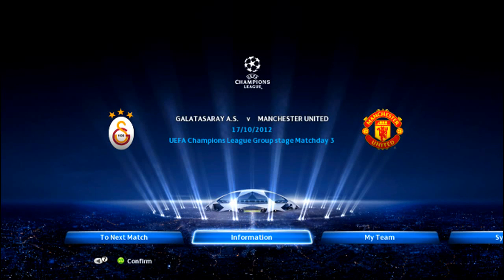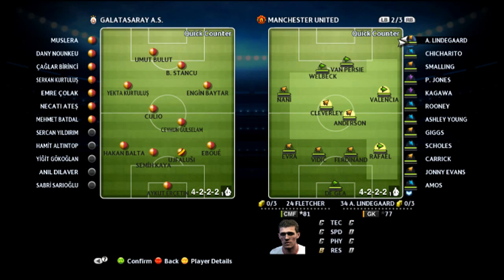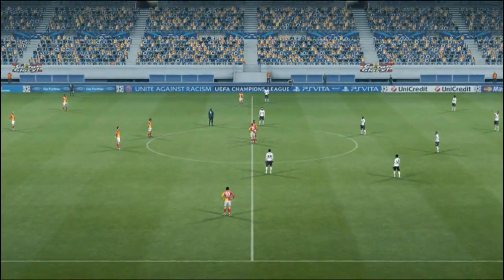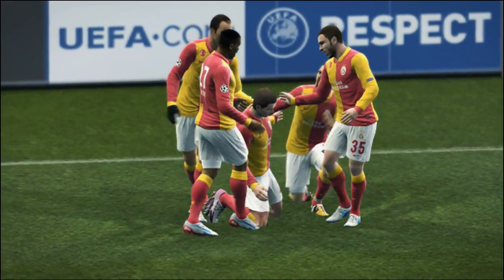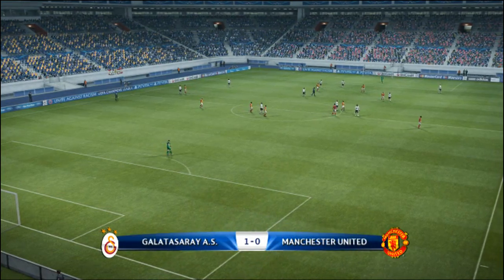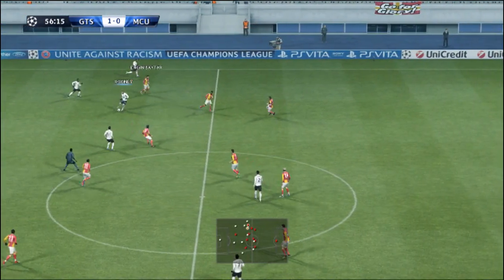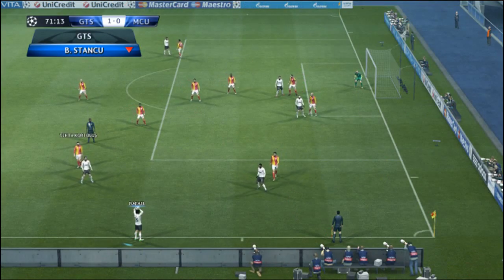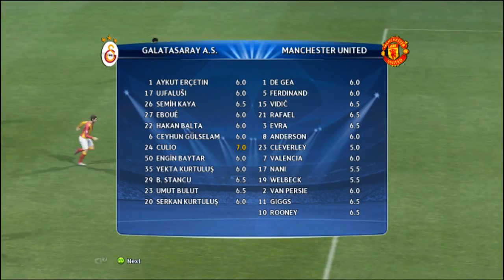[TTB] PES 2013 Galatasaray Vs Man Utd - Playthrough Commentary, UEFA Champions League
Had to reupload as the first video wasn't in widescreen.
Be sure to thumbs up again! ;)

Champions League Match Day 3 gameplay between Manchester United and Galatasaray.
Next Group Game Vs Galatasaray at Home!